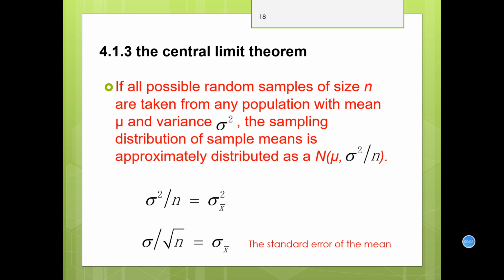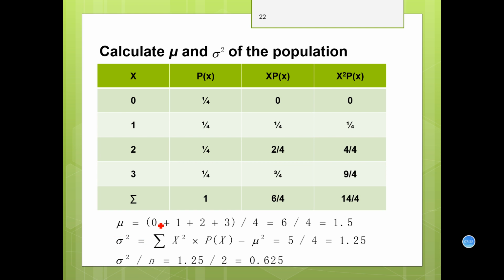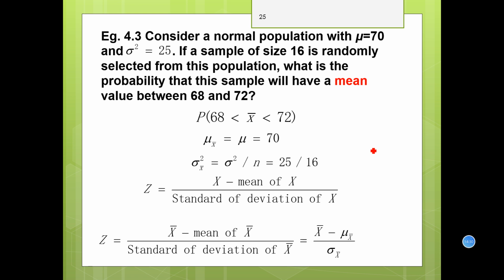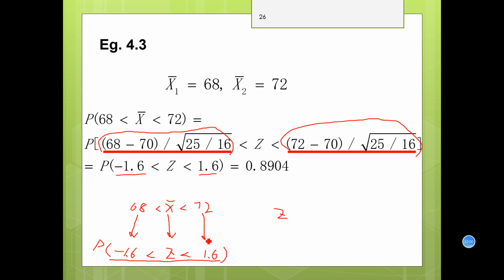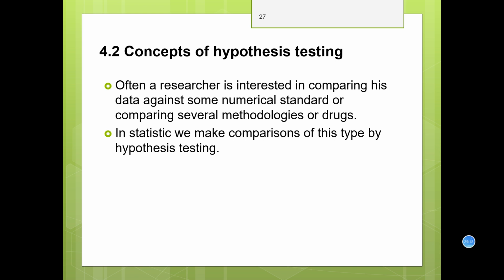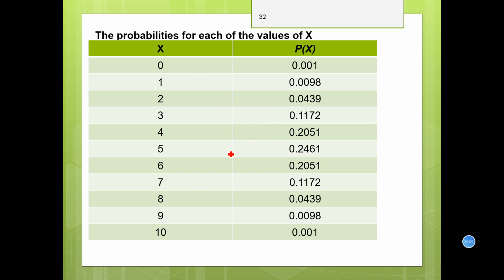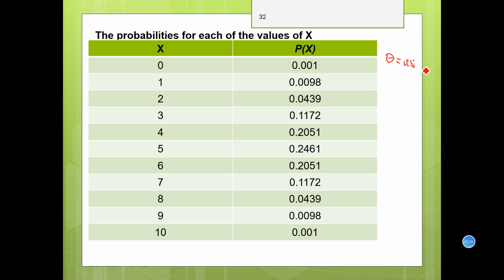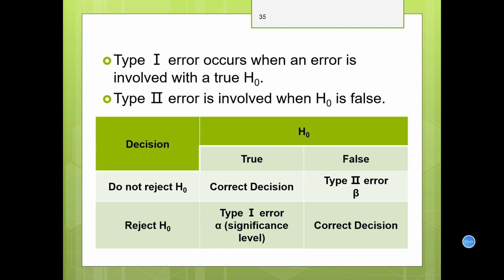2 Chapter 4 introduction to statistical inference